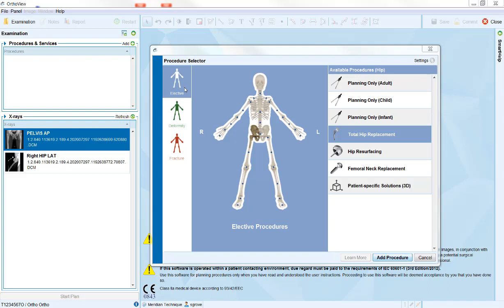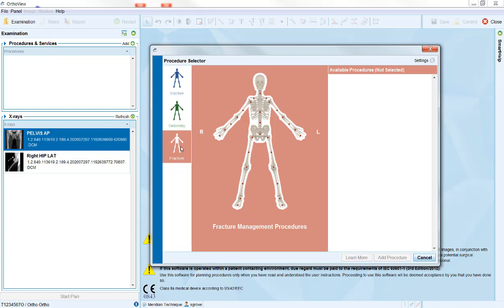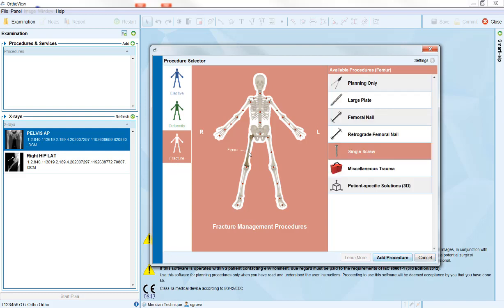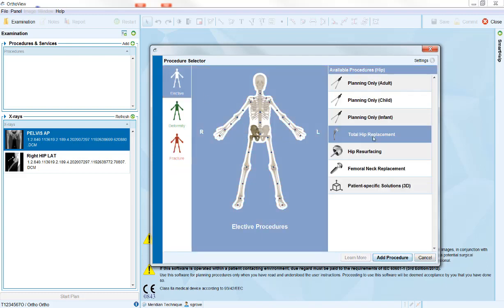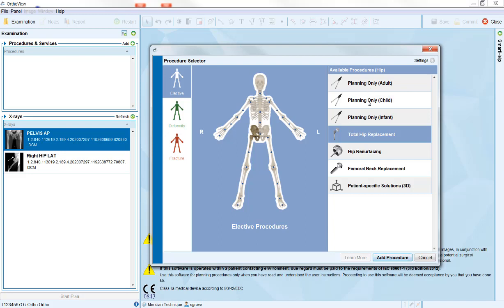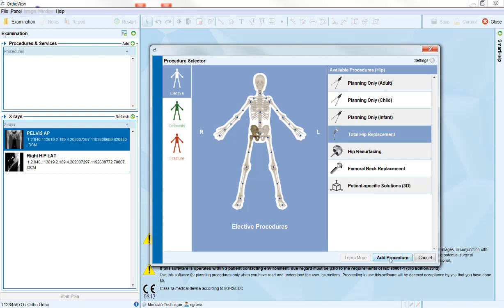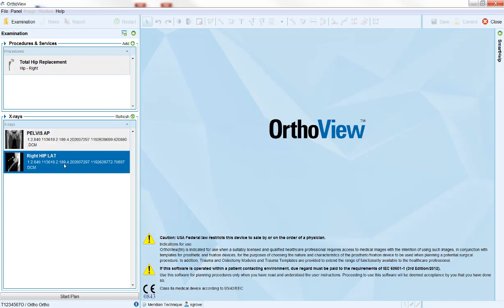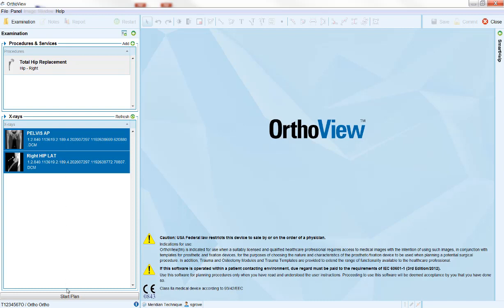Procedure Selection | Materialise OrthoView 7.0 Tutorial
Learn about how to select a procedure in Materialise OrthoView version 7. Interested? or request a demo